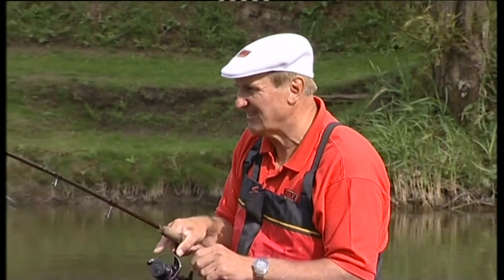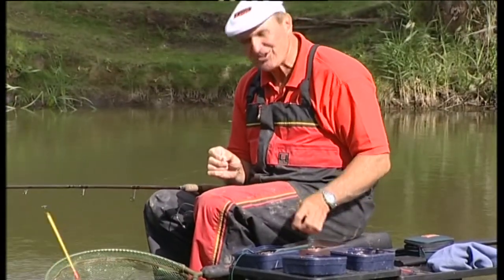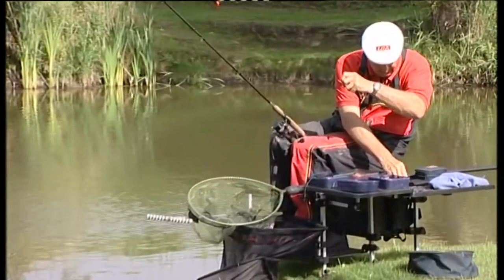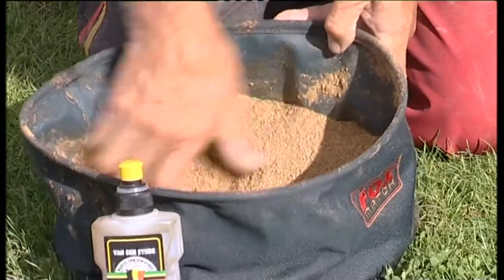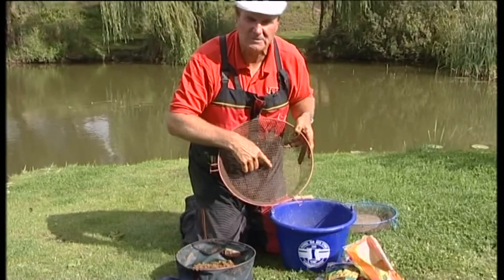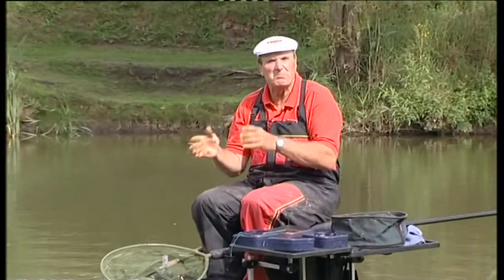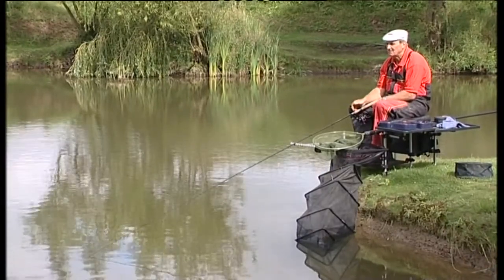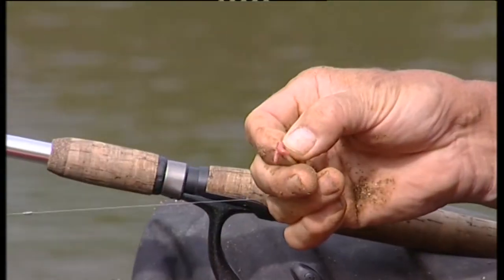CRP195 BOB NUDD - WAGGLER SECRETS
Most of my fishing techiques are based on working with Nuddy!
Directed by Liam Dale for Clean River Fishing